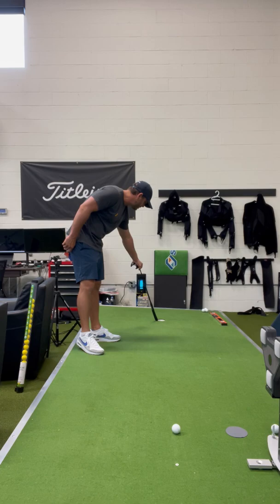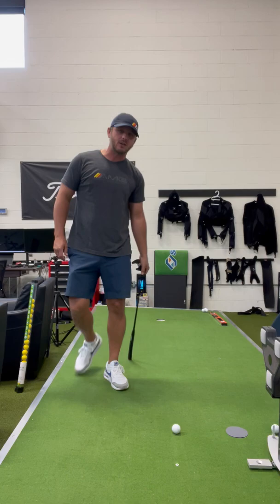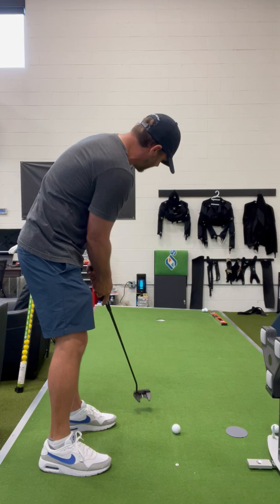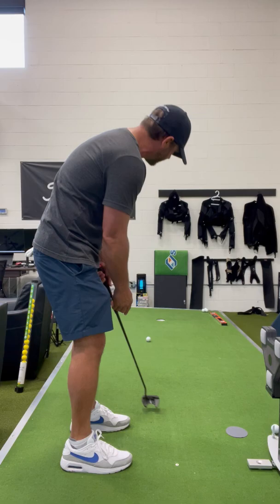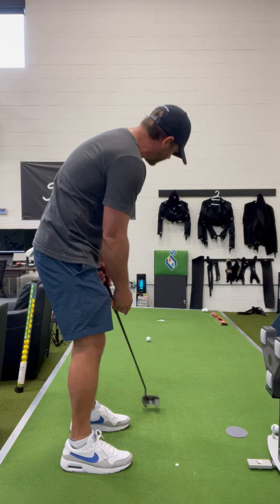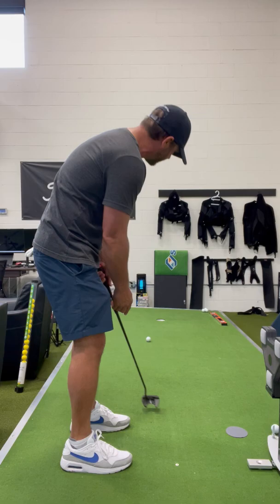The Key To Making Any Putt?! 👀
In today's video, Shaun Webb from Athletic Motion Golf reveals a breaking putt concept that will help you visualize the entry point that the ball needs to make into the hole ✅

Most players DON'T do this - leading to many missed putts that are easily achievable. Today that changes as you discover a concept that will help you sink more breaking putts!